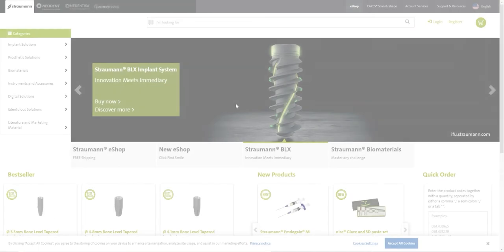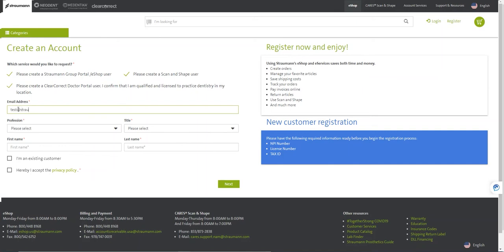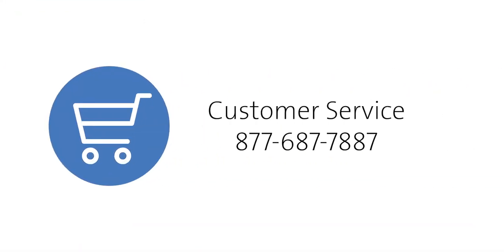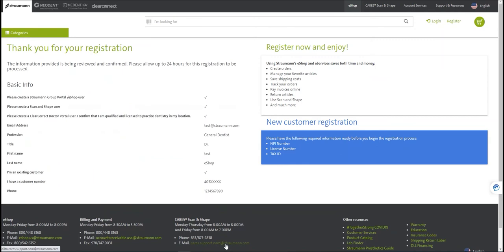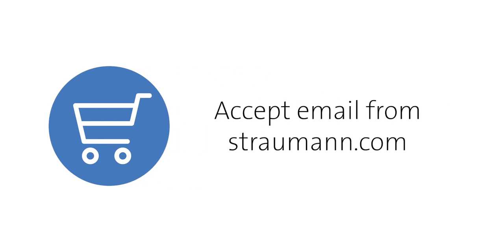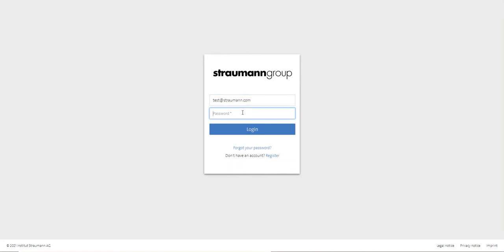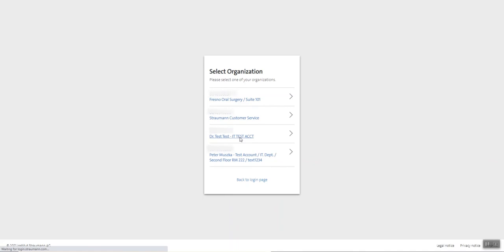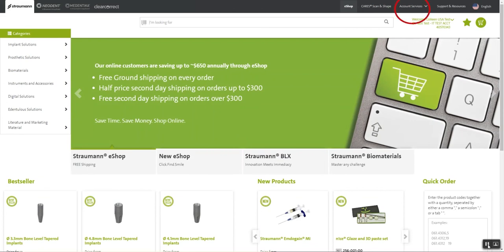Straumann Group eShop - Login & Register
By watching this video, you will learn how to login and register on Straumann Group eShop. eShop is our online commerce platform for all Straumann Group products, including Straumann, Neodent and Medentika brands. Check it out at straumanngroup.us/eshop or straumanngroup.ca/eshop